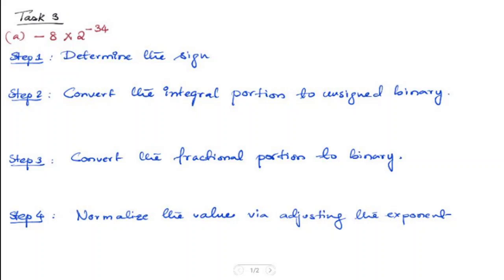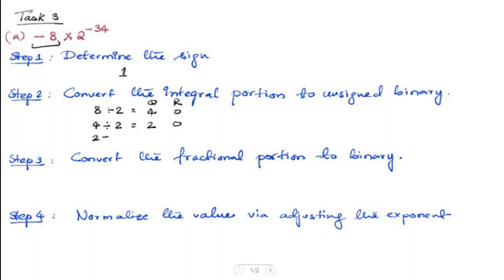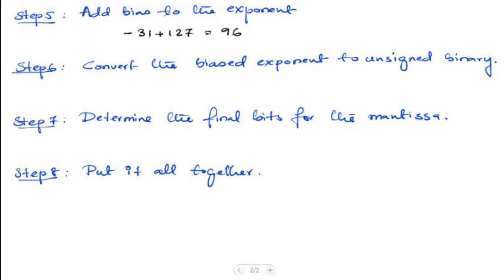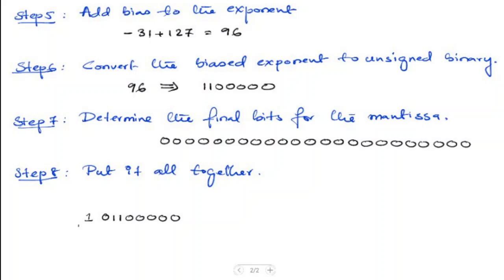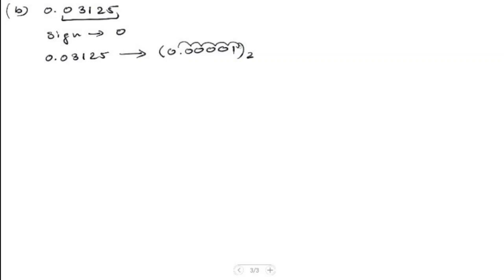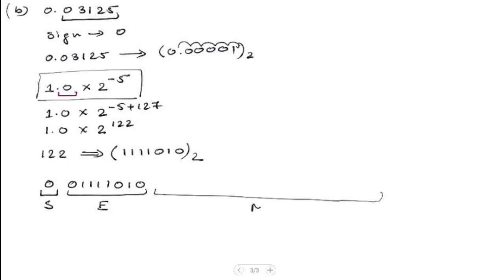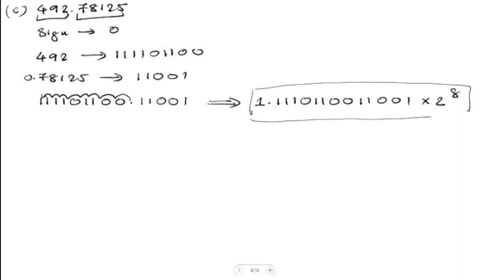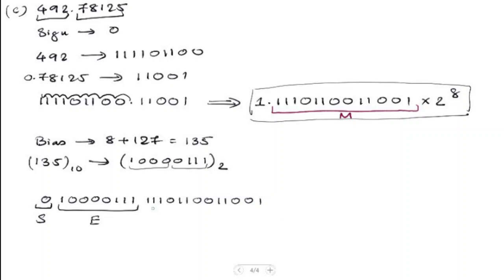Machine representation of decimal numbers to 32-bit floating-point format | Numerical Computation